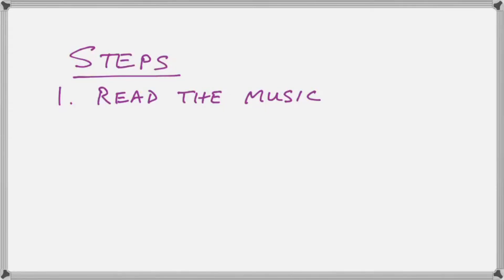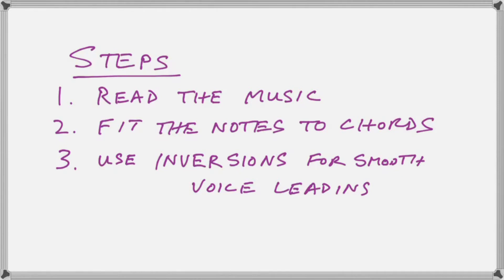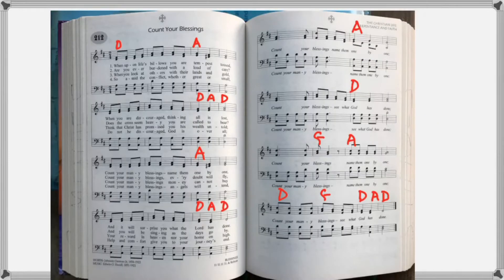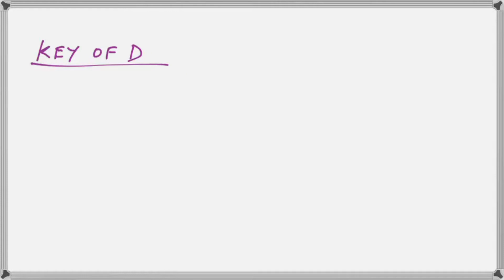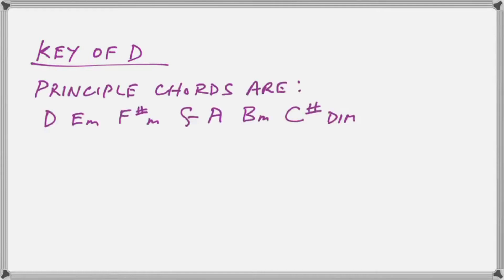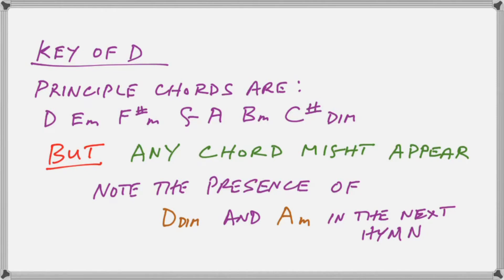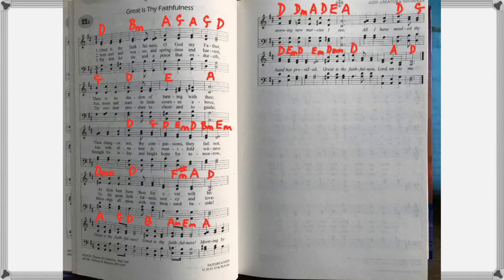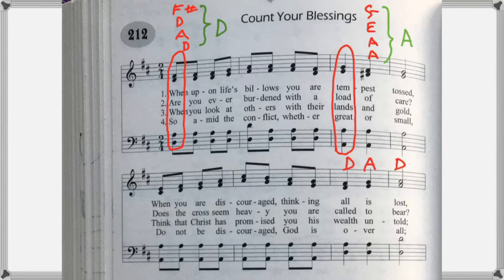Finding CHORDS for HYMNS is a skill YOU can learn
Masterclass Series: Please watch all  videos related to this topic under my Playlist "Music Training for Church Musicians"